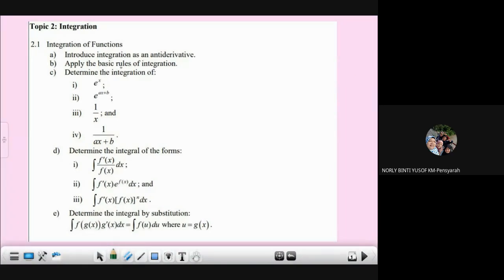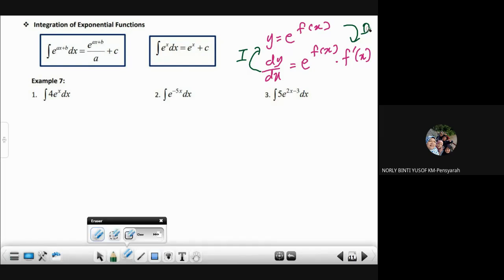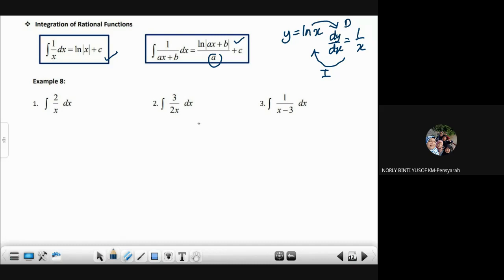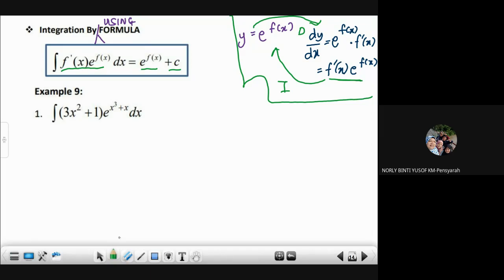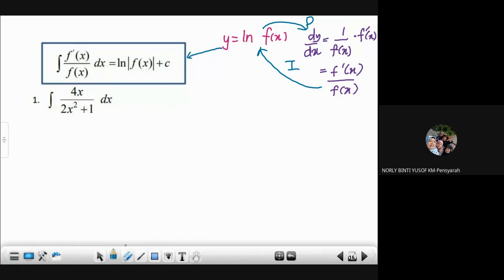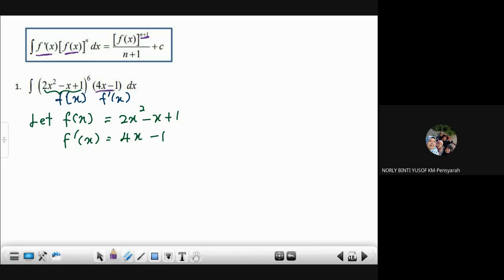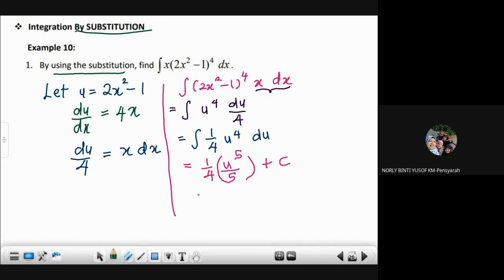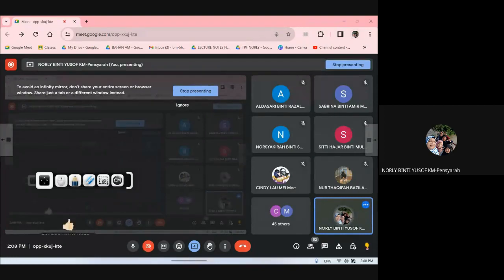LECTURE ONLINE 2.1 AM025